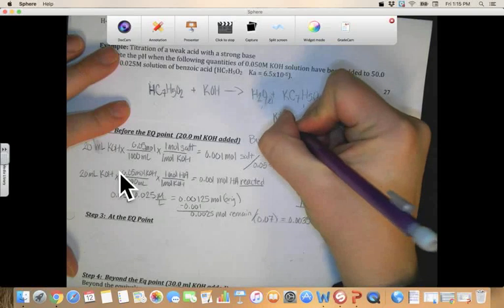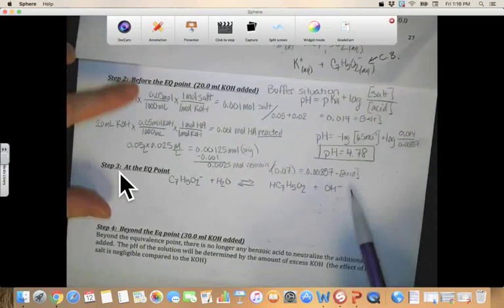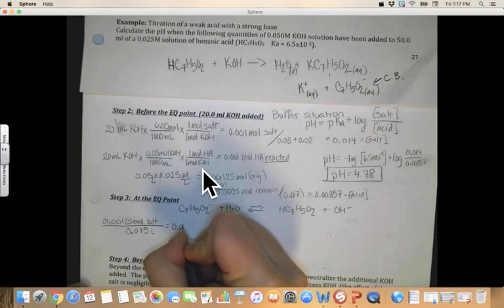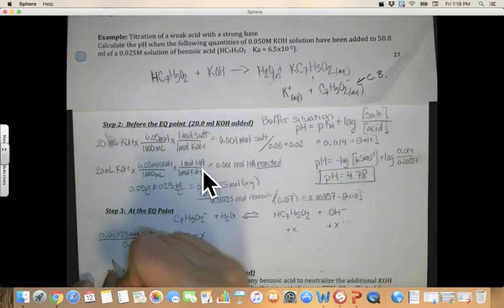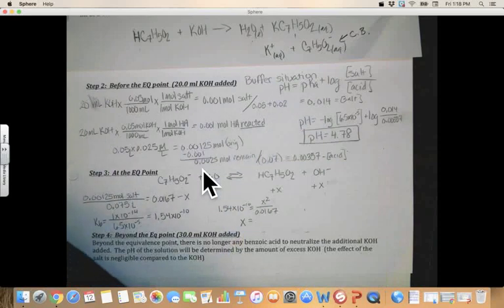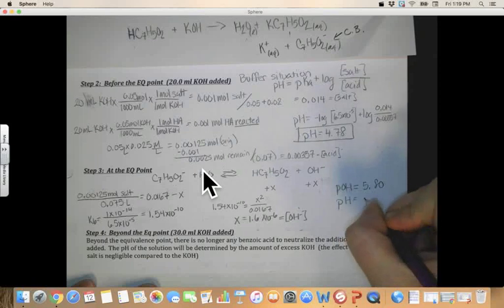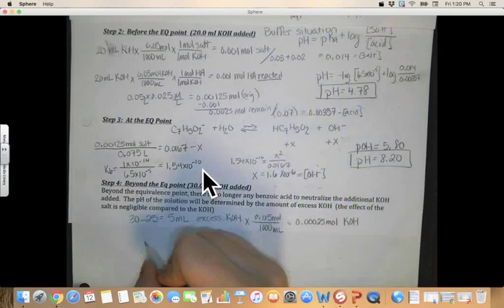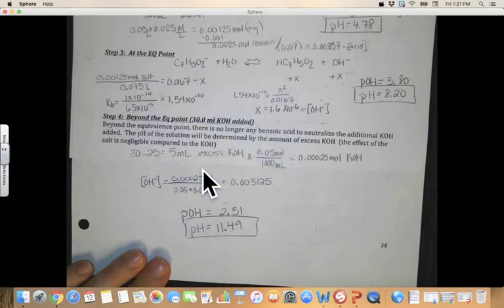Weak Acid Strong Base Titration part 2